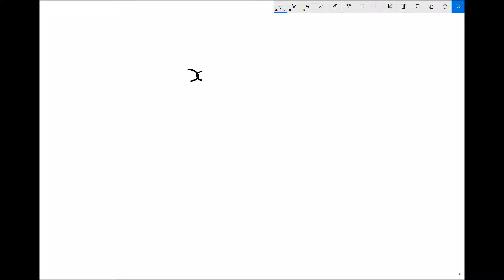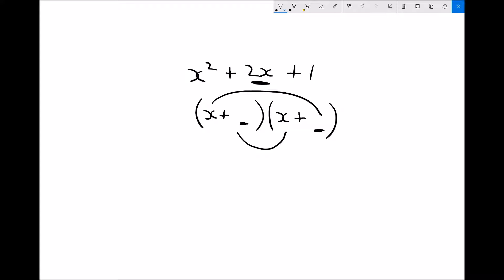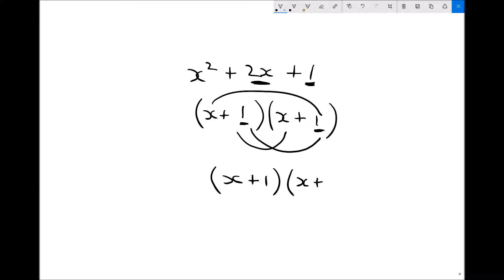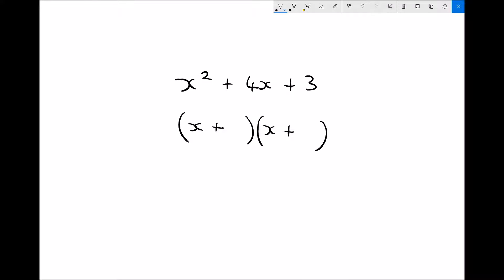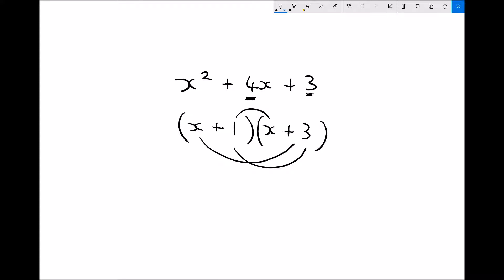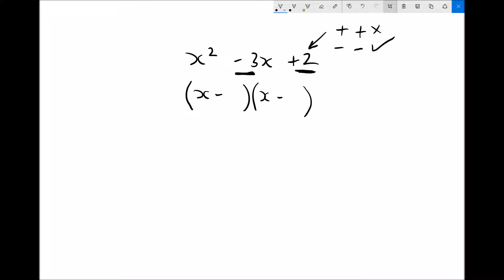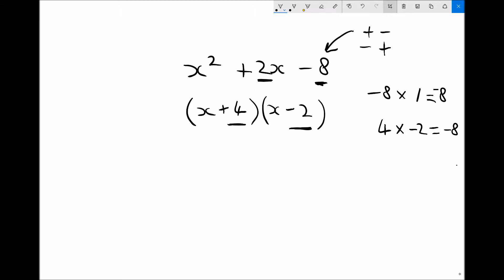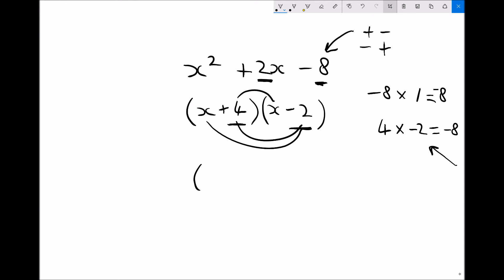Factorising Quadratics (Part 2)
Learn how to factorise linear equations. Factorisation is the method used to identify and separating common factors from equations, in order to simplify them.